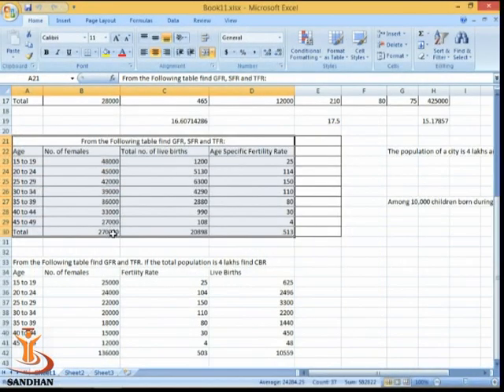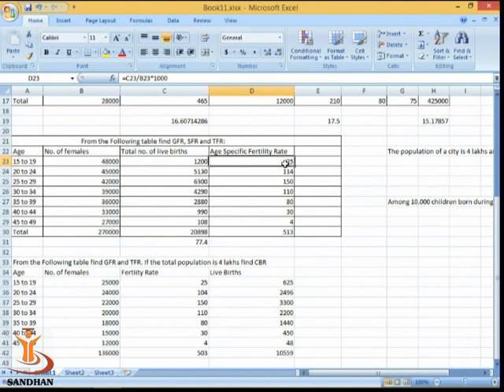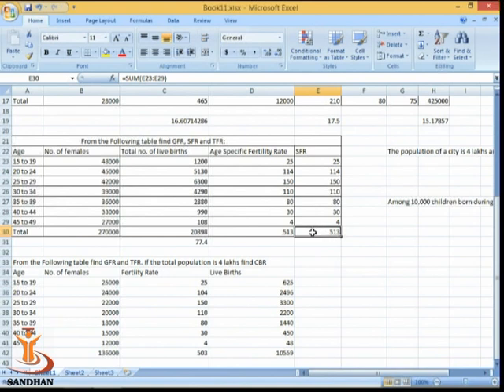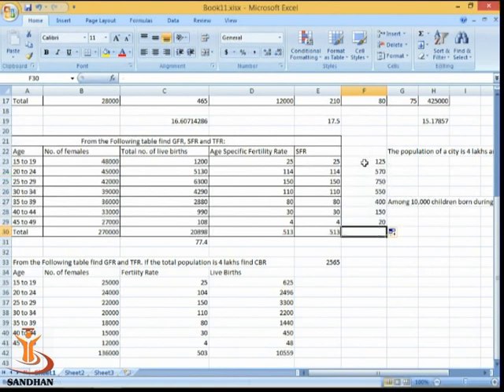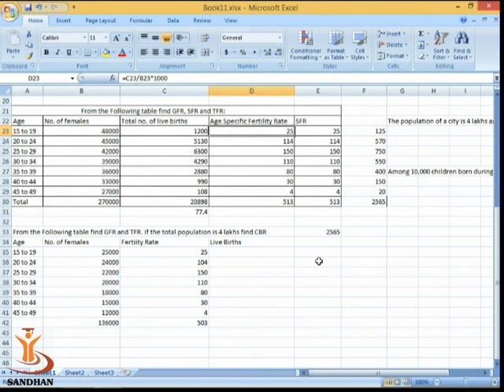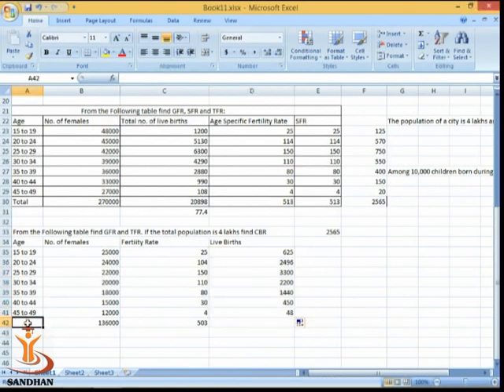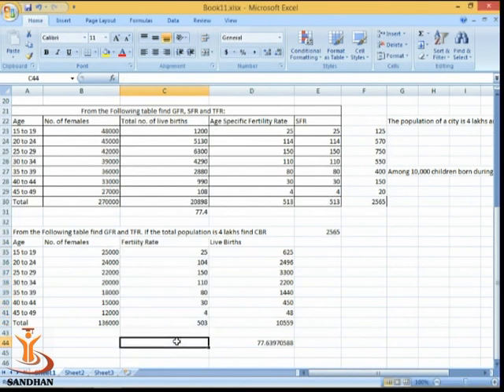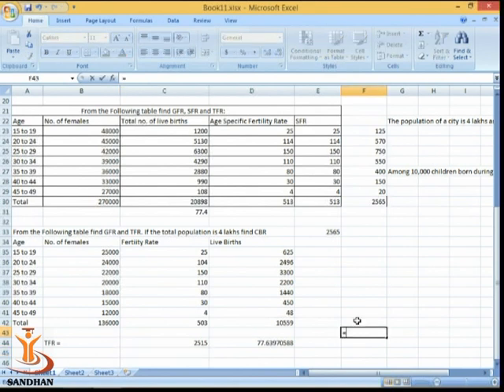DEMOGRAPHIC STATISTICS 2 03